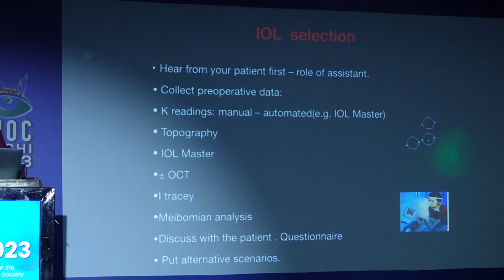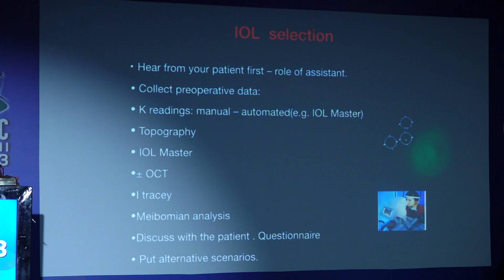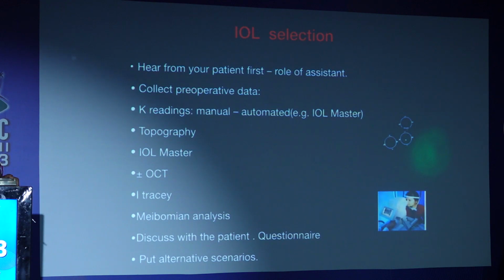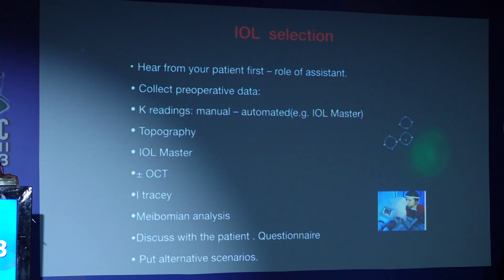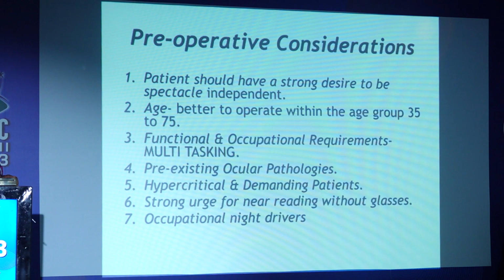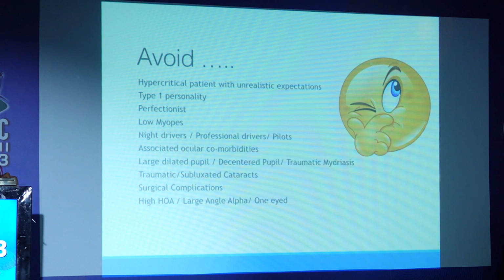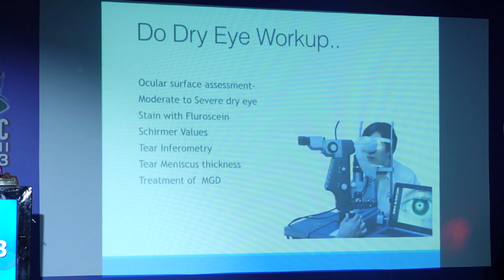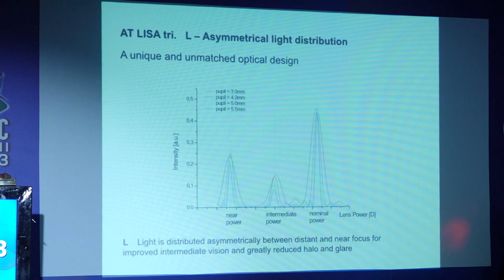AIOC 2023 GP122 topic Dr Sonu Goel Optimizing patient outcome with Presbyopia correcting IOLs